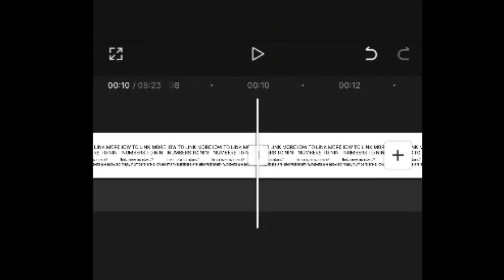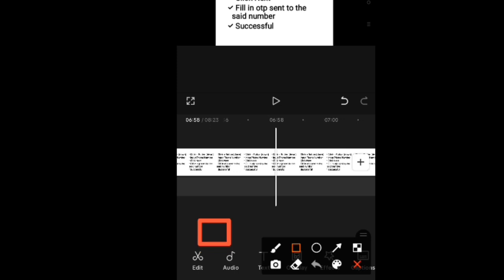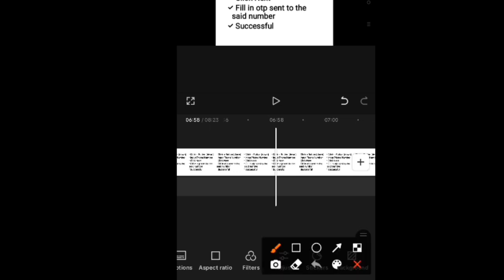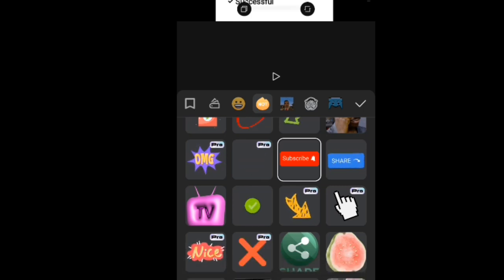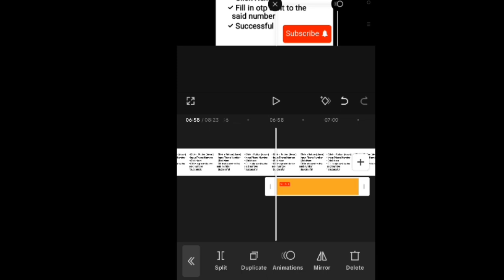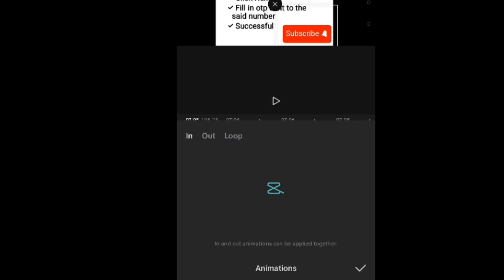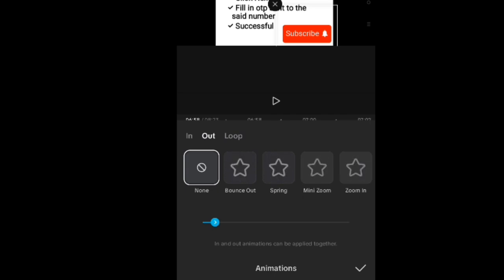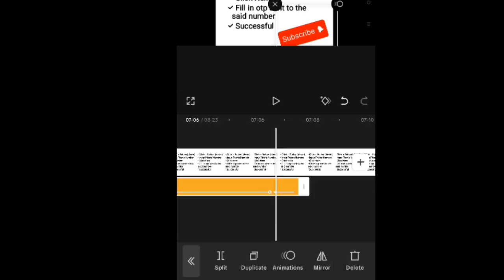How to Add Stickers to Videos on Capcut [Capcut Tutorial]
Capcut is a powerful yet easy to use video editing app or software. Capcut's interface is so simple to navigate with many free features that can give your videos a professional look. On Capcut you can add sound, stickers, text, etc to your video once you upload the video on Capcut. Capcut also offers you tools to set your video size to fit the screen area of the platform you are uploading the video to.

Beyond Video editing, Capcut also offers various features for photo editing.

Welcome to this series of videos on Capcut Tutorials.

How to put stickers on capcut
How to add stickers in Capcut
How to make stickers on capcut
Can I add stickers to Capcut
How do I add a sticker to a video
How to put stickers on capcut on phone
How to add stickers to videos in Capcut
How to add call to action sticker on capcut video
How to add call to action sticker on capcut app
How to add call to action sticker on capcut
How do I edit a sticker
Capcut Tutorial
How can you use Capcut
How to learn editing in Capcut
Capcut Tutorial for beginners
Capcut Tutorial download
YouTube Capcut Tutorial
Capcut video editing app
Capcut video editor online
How to use Capcut video editor on phone
Is Capcut video editing free
How do I edit a sticker in a video
How to edit stickers on capcut app
How do I edit a sticker in a video on Capcut